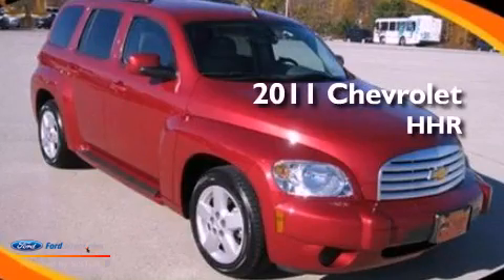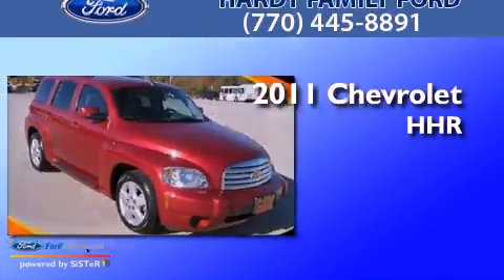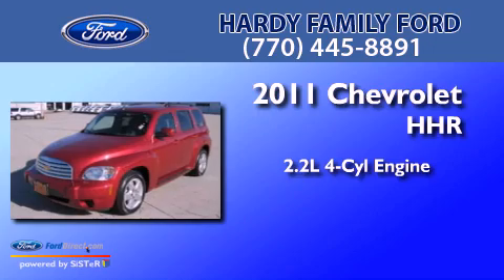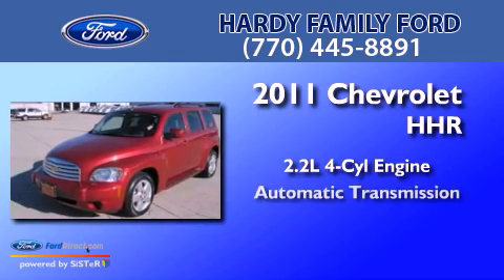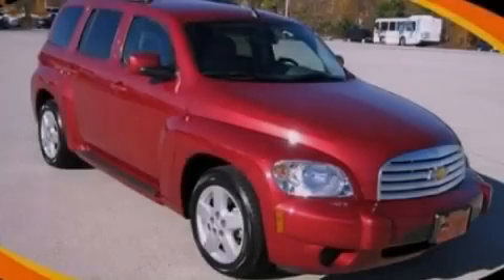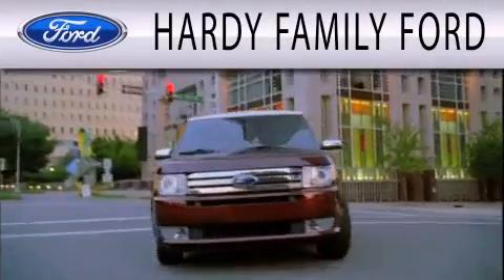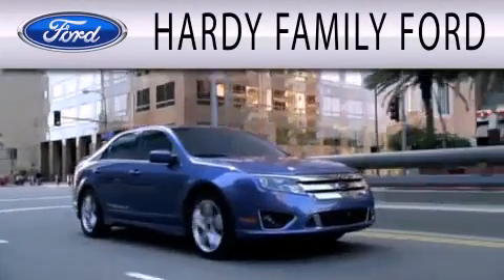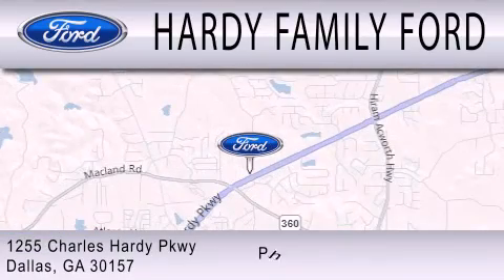2011 CHEVROLET HHR GA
Year : 2011
 Make : CHEVROLET
 Model : HHR
 Engine : 2.2L I4 16V MPFI DOHC FLEXIBLE FUEL
 Trans . : AUTOMATIC
 Exterior : RED
 Miles : 10,766
 Interior : GRAY
 Stock : C5255

 1282 Old Griffin Road
  , GA 30157